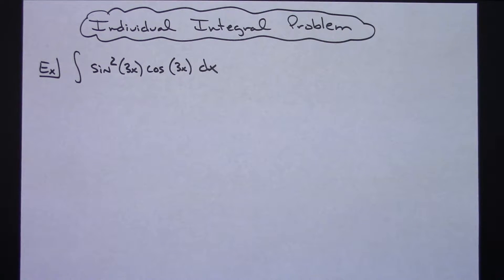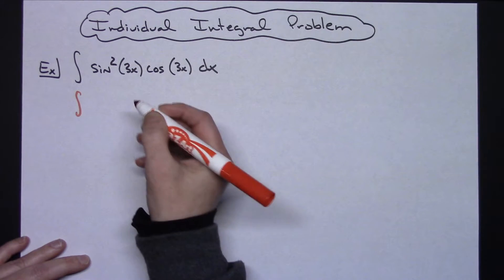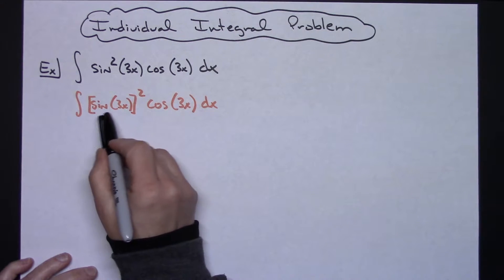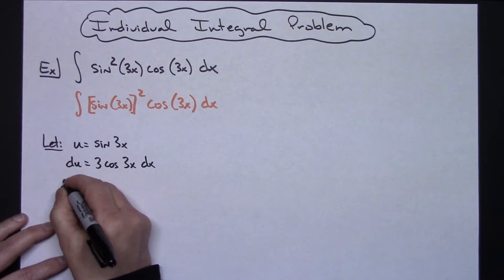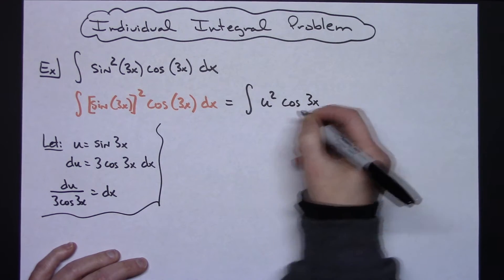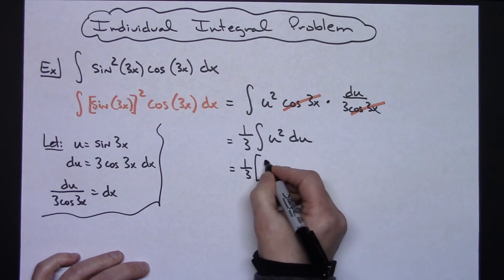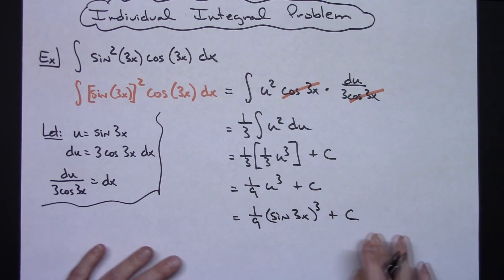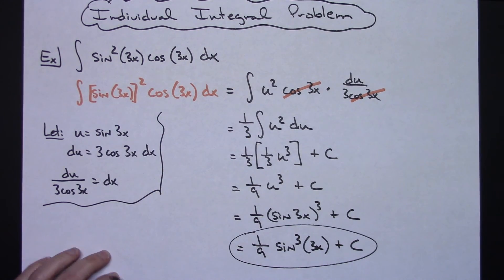Integral of sin^2(3x)cos(3x) ❖ Calculus 1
This video works out the integral of sin^2(3x)cos(3x).  This type of integral is generally found in a Calculus 1 class.